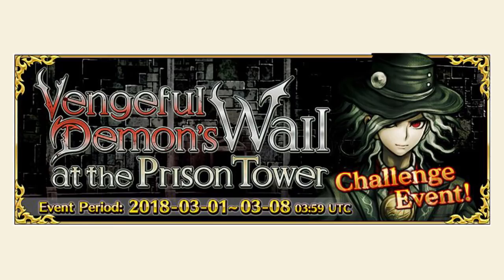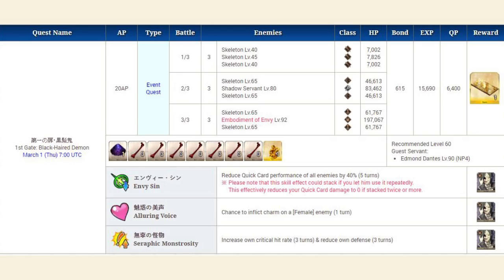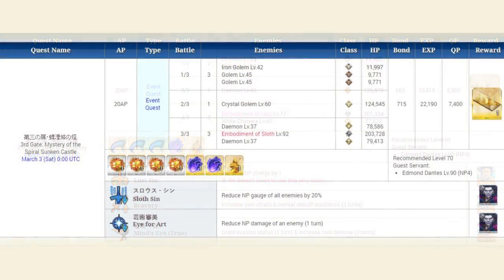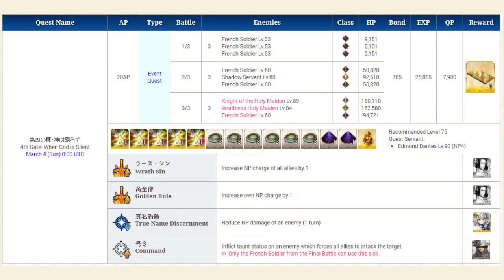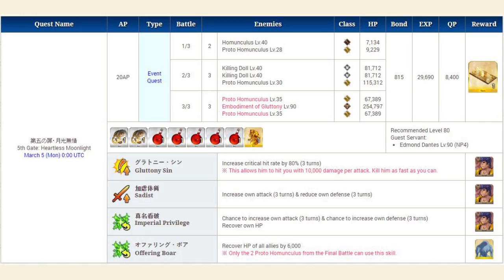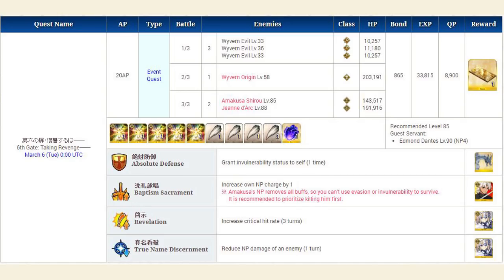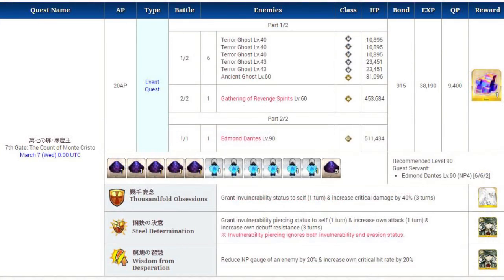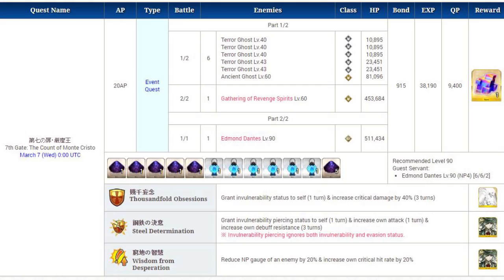FGO NA Prison Tower Challenge Quests COMPLETE Guide & Tips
Your complete guide for the Prison Tower event!

Challenge Quest #1- 1:41
Challenge Quest #2- 3:31
Challenge Quest #3- 5:03
Challenge Quest #4- 7:29
Challenge Quest #5- 9:25
Challenge Quest #6- 11:55
Challenge Quest #7- 14:09